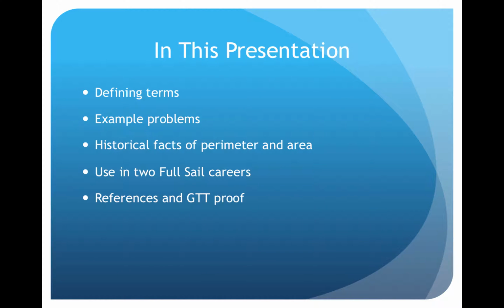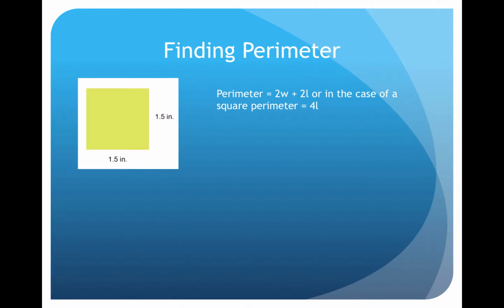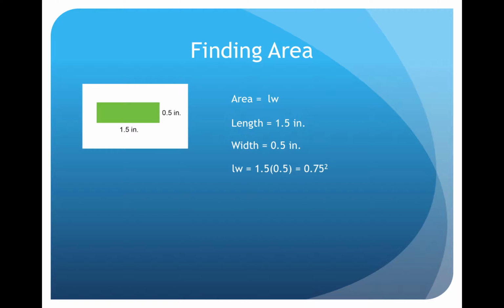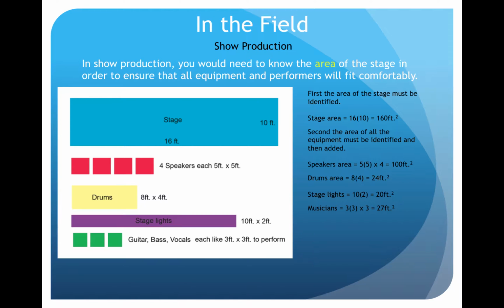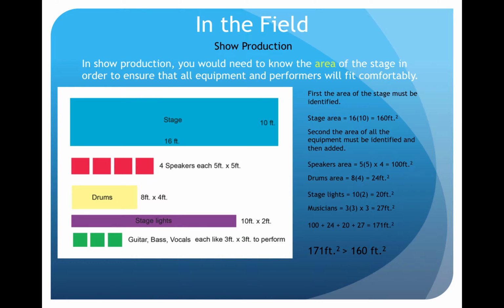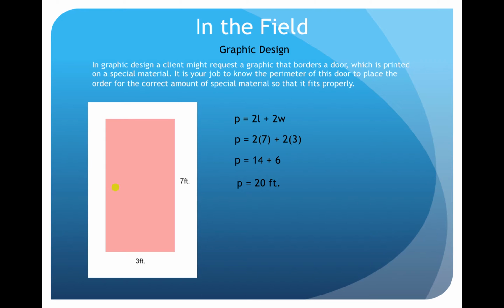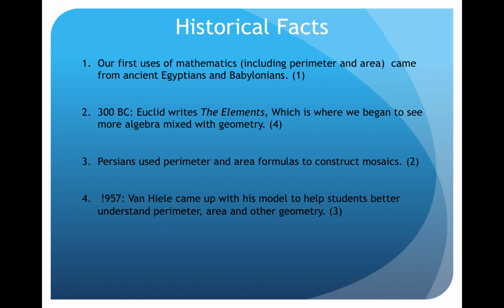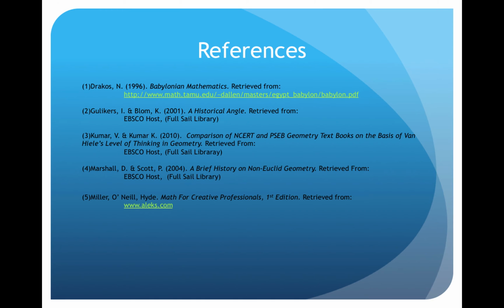Library Project, Full Sail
This is my Library Project